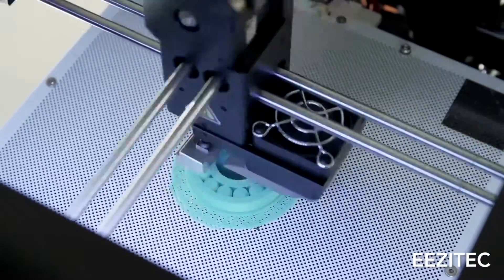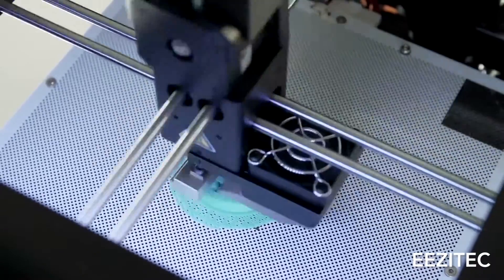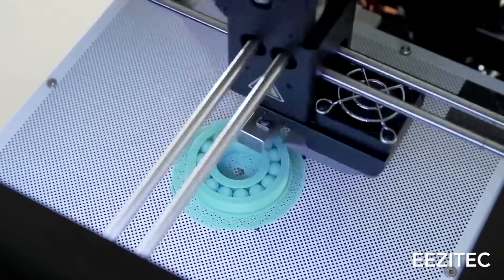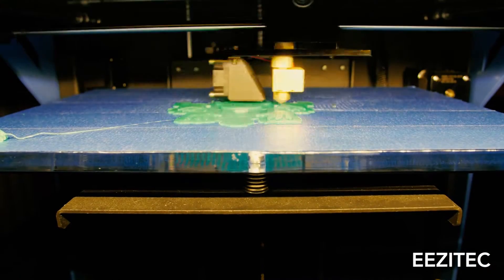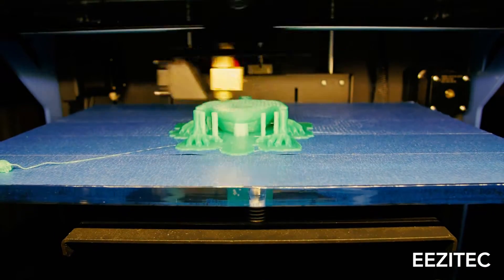3D Printing Eduction: Bed Adhesion Part 2 | Eezitec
David talks about using a brim and raft to prevent your 3D Print from warping and adding more support to your first layer!